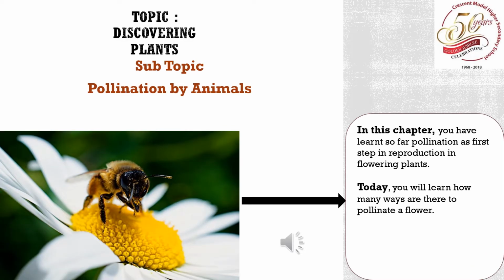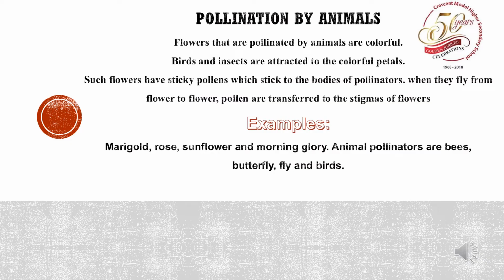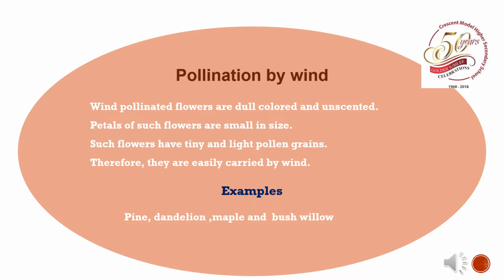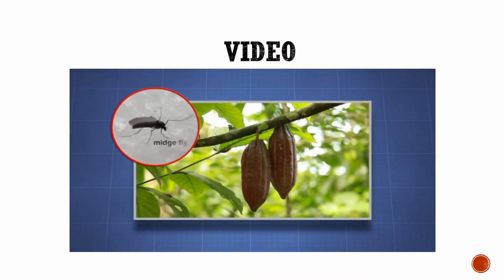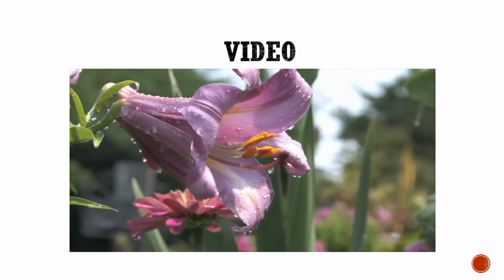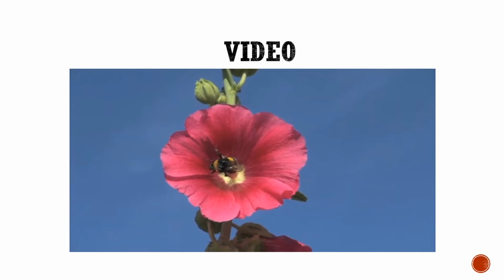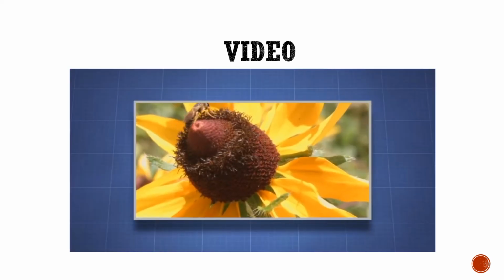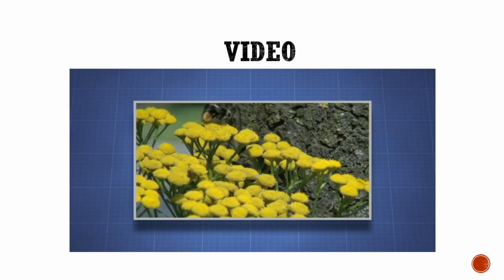discovering plants week 3 2nd term